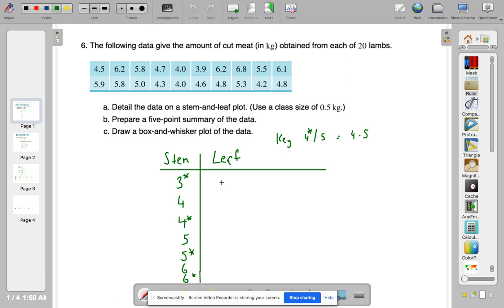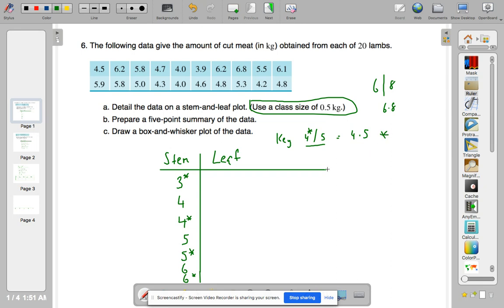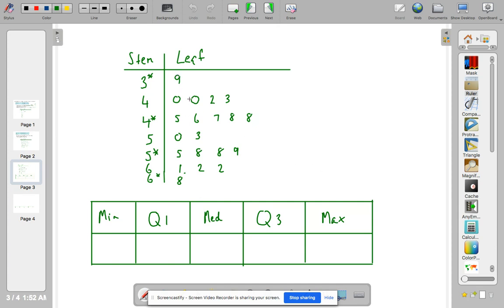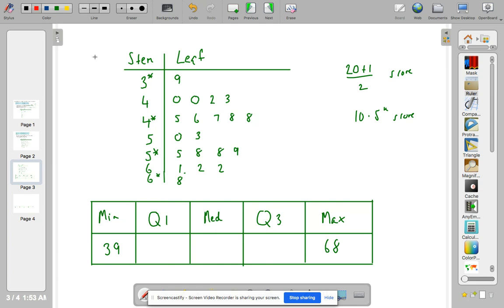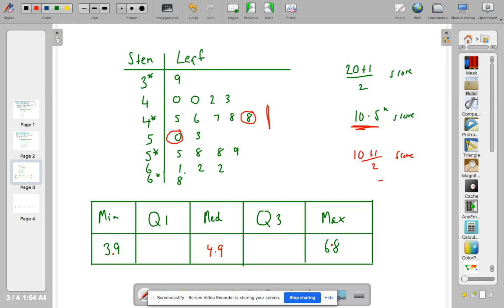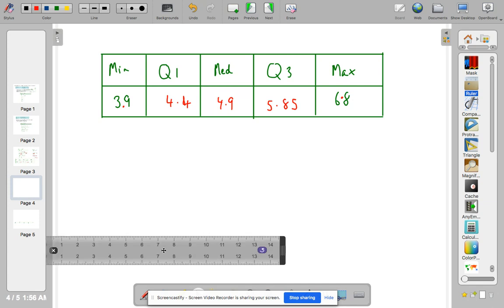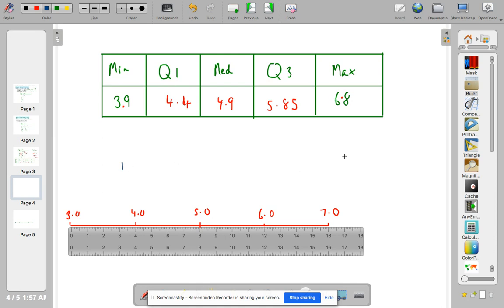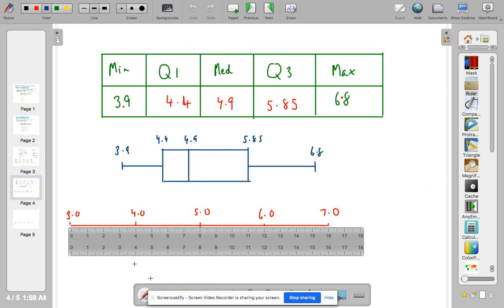Box and Whisker Part 2